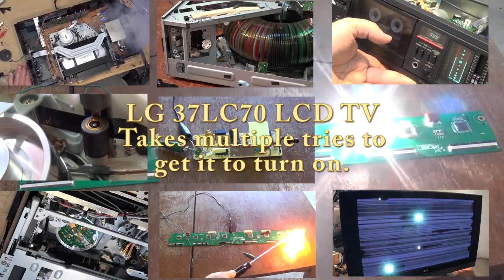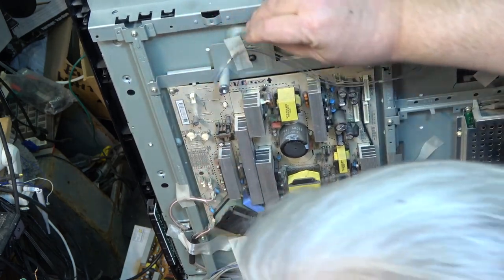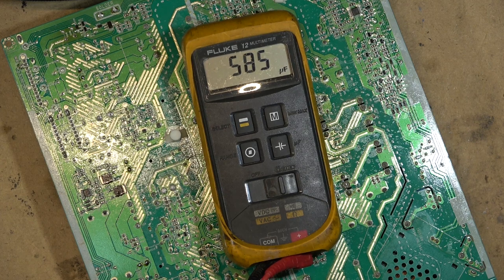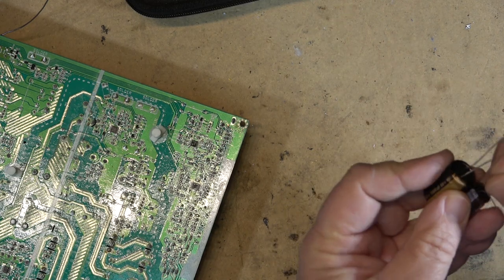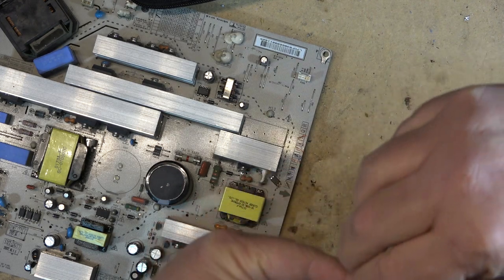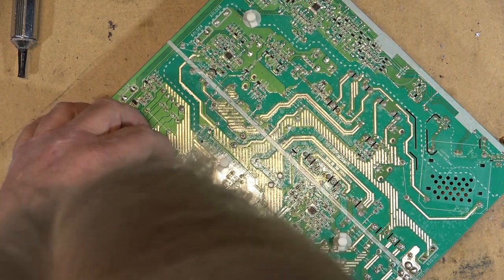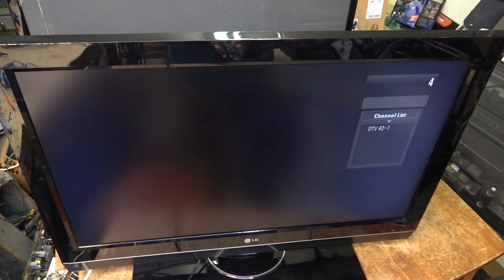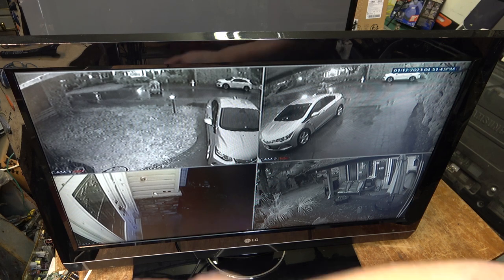LG 37LC70 Slow to turn on.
I guess I do fix TV's after all!